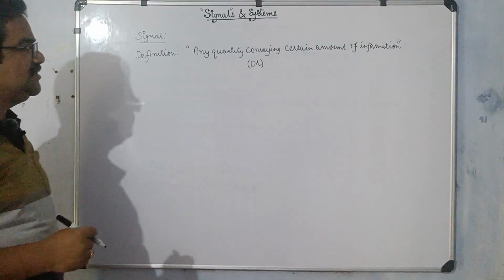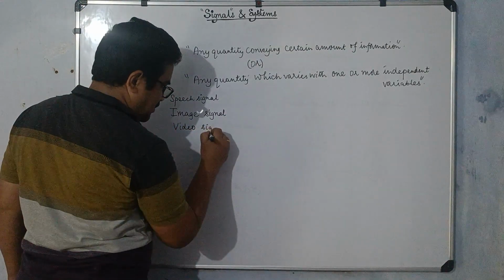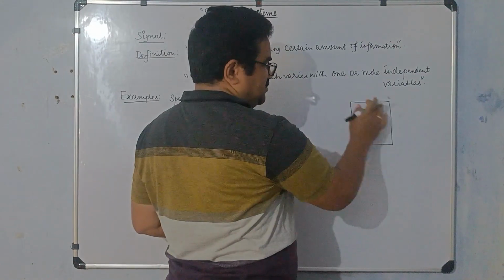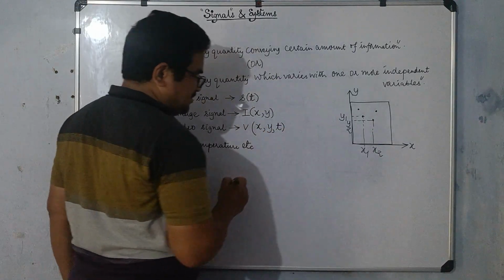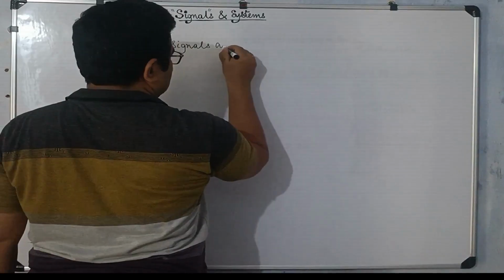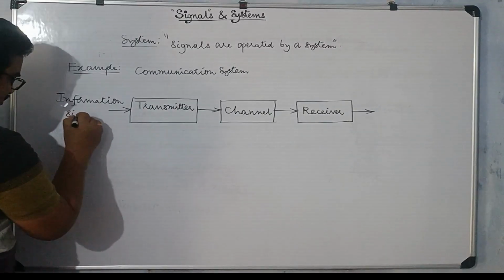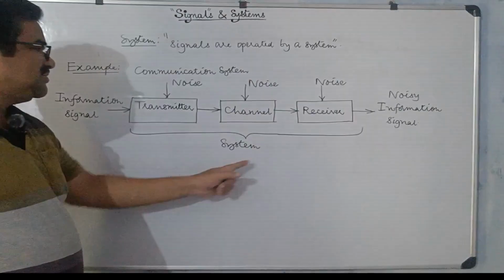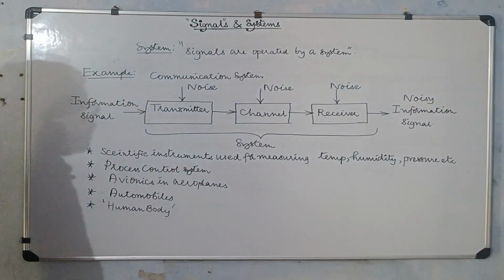SIGNALS AND SYSTEMS BASICS